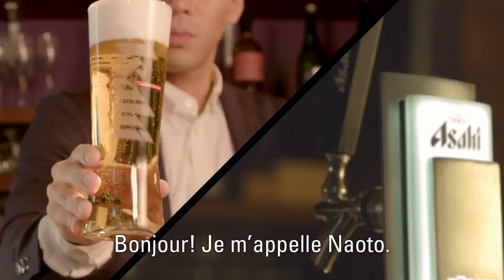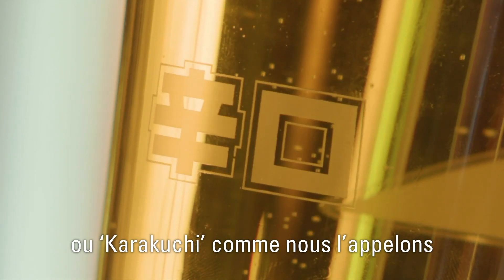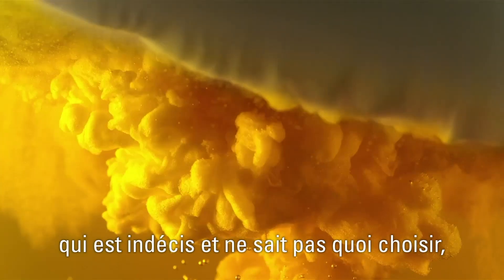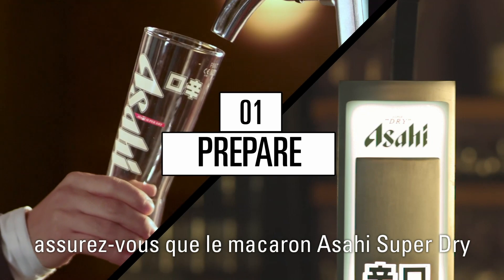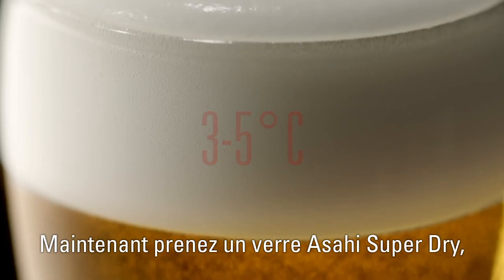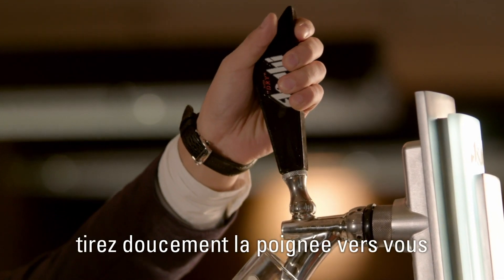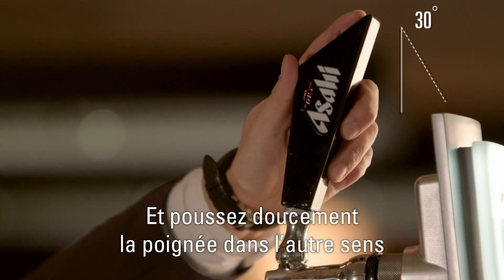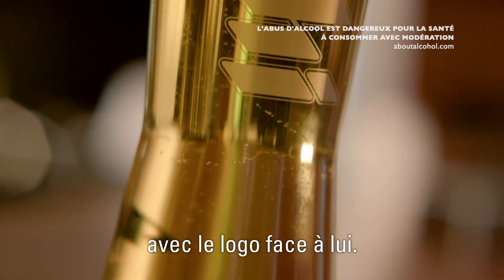Service Parfait | Asahi Super Dry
comment servir une bière à la perfection.